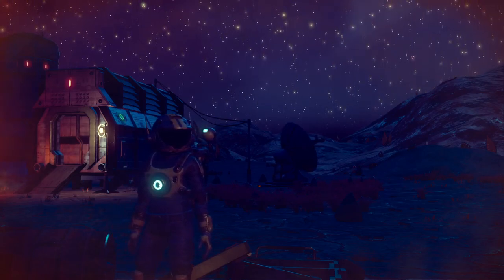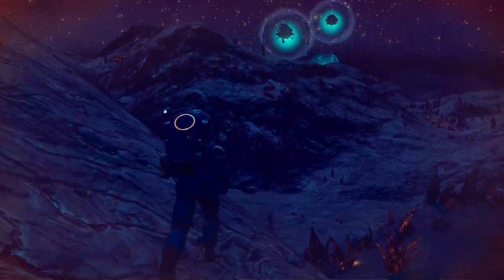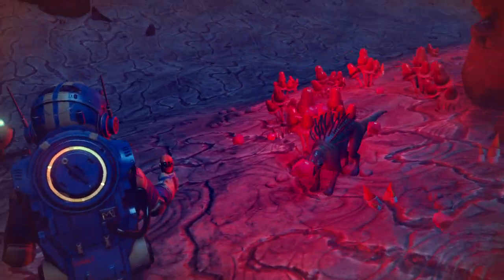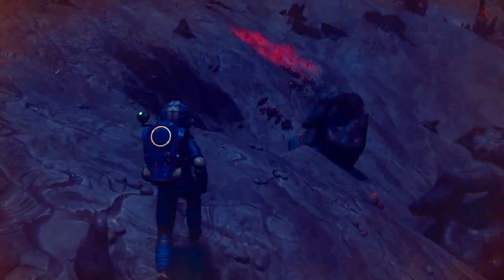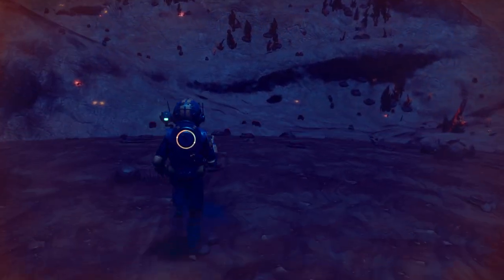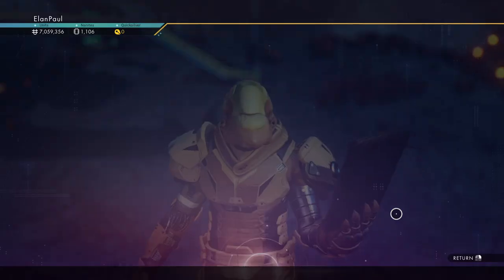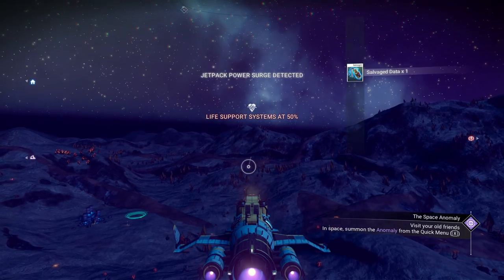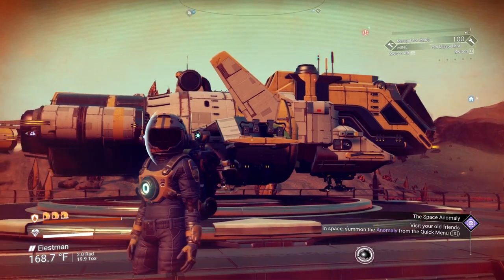Impossible Mission Challenge! No Hud/No Starter Ship/Ultra-Permadeath S2E18 - No Man's Sky NMS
Season 2, Episode 18: FINALLY!!

Welcome to the Impossible Mission Challenge- featuring No Starter Ship, all the settings are set to maximum difficulty - and locked there!  On top of that, we turn off the HUD, which means you can't see ANY items, any buildings, and no compass.  Basically, you can only see what is in your vicinity and you have to hope you come across what you need- and hope you don't get turned around.

9+ HOURS and I did it! Finally! I guess that was a good decision after all! Enjoy this short end to an extremely long journey!